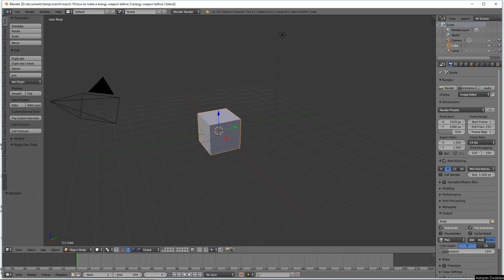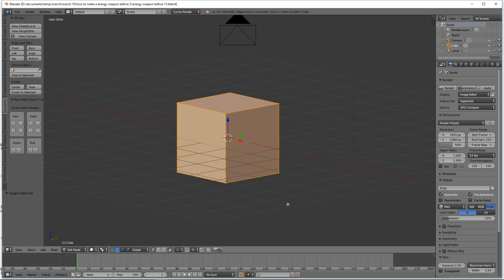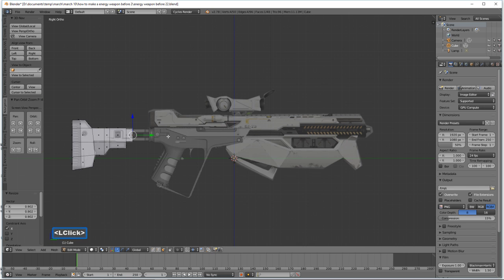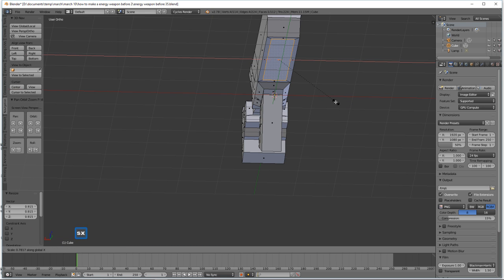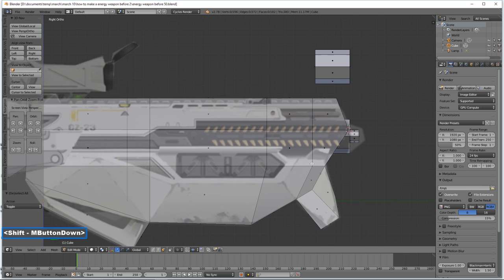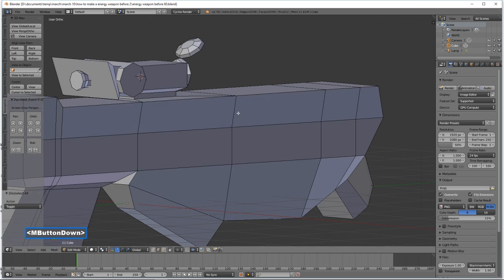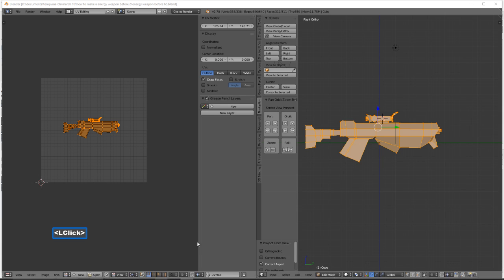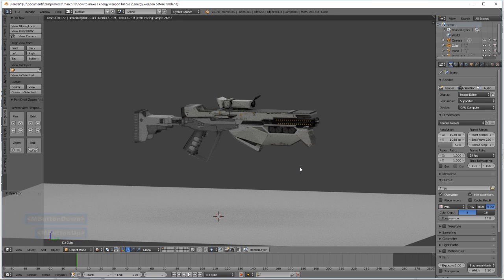How To Make An Energy Weapon in Blender 2.78 c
This tutorial shows How To Make An Energy Weapon in Blender 2.78 c.

This tutorial shows you How To Make An Energy Weapon in Blender 2.78 c.

Basic Instruction is given on
1. Bringing in a reference image to assist in modeling
2. Model and use loop cuts to form basic shapes to match the reference image
3. Setup lighting in the Cycles renderer
4. Setting up a simple UV unwrap using project from view